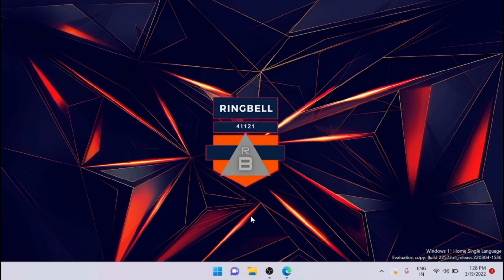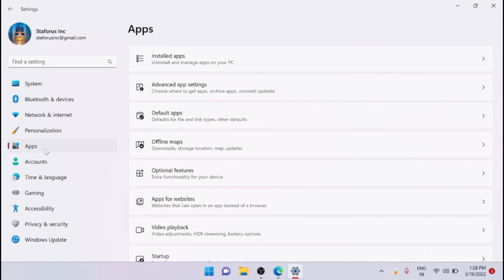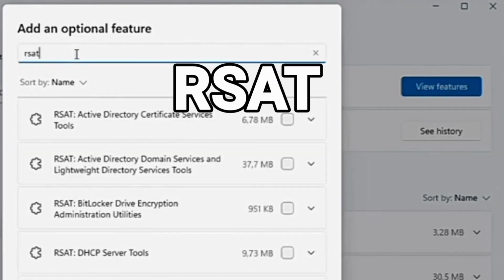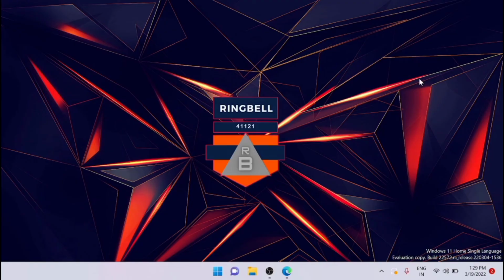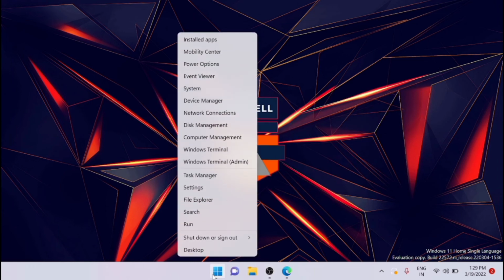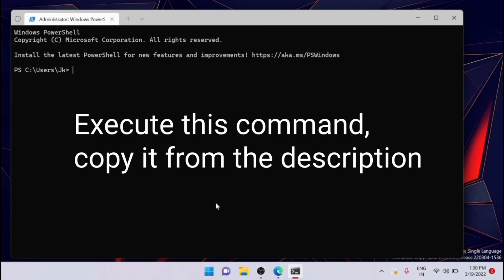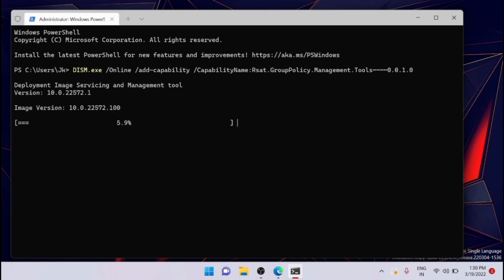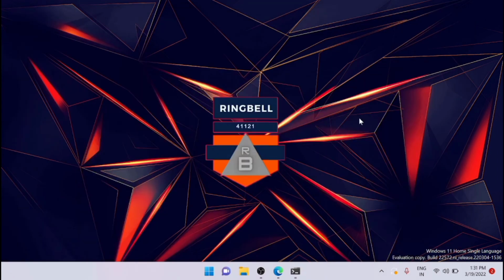How to install Group Policy Editor Console on Windows 11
This video will show you how to how to install Group Policy Management Console on Windows 11.
Group Policy Management Console on Windows 11 is a crucial tool for anyone who wants to get more out of their Windows 11/ 10  OS, so make sure to try out.

PowerShell Commandline:

DISM.exe /Online /add-capability/CapabilityName:Rsat.GroupPolicy.Management.Tools 0.0.1.0

How to install gpedit of windows 11 / 10
How to install group policy editor on windows home edition
How to enable gpedit on home edition